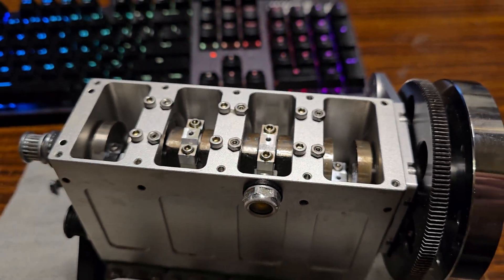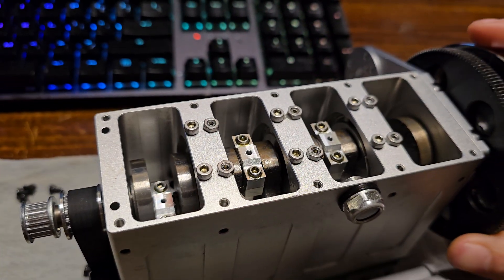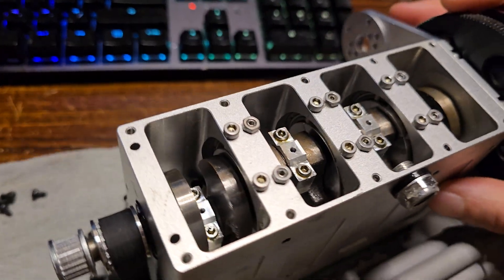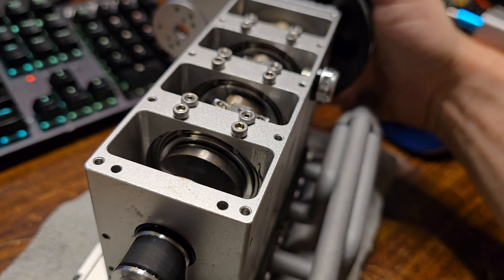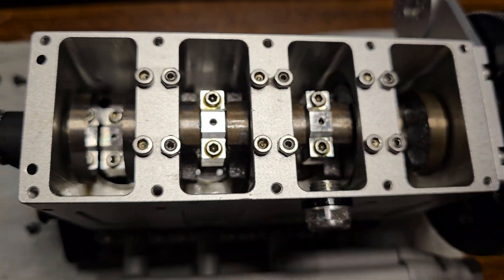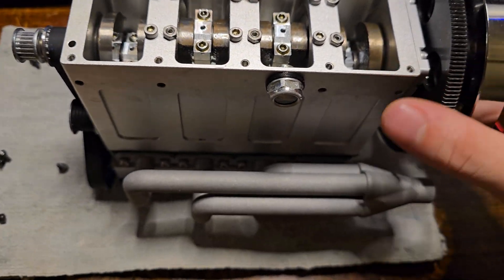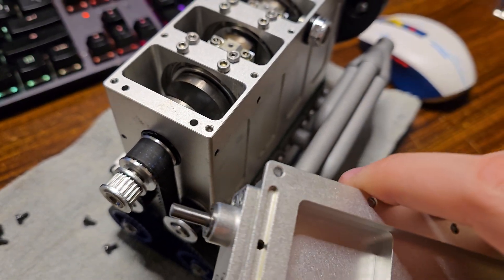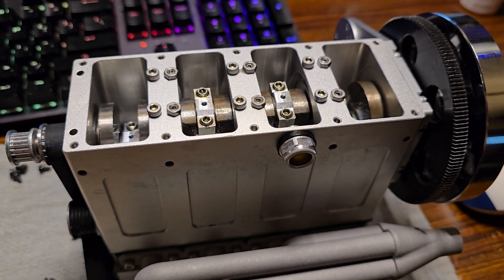Inside the Enjomor D6!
Wanted to fix an oil leak and was in awe at the structure inside the belly of the engine!

You can get the engine and more here;